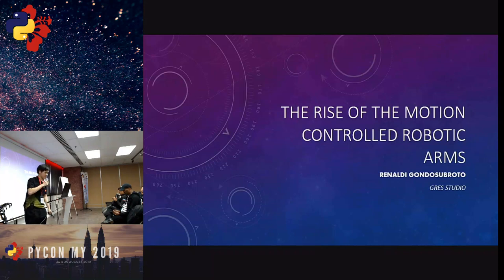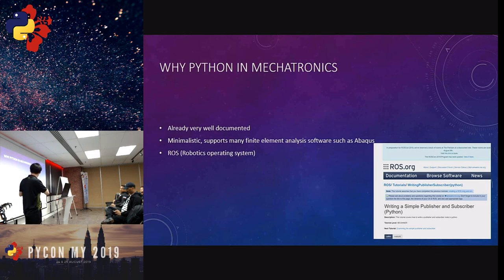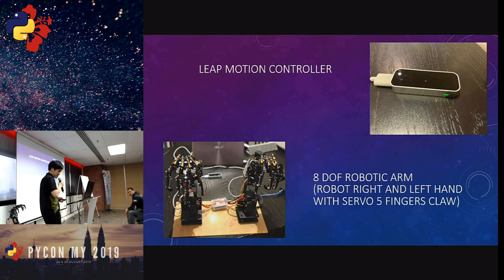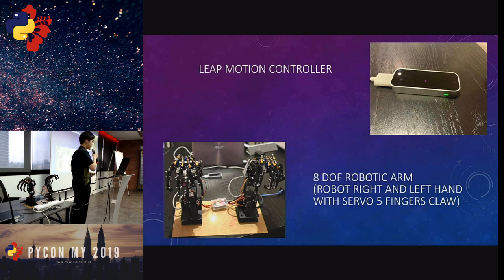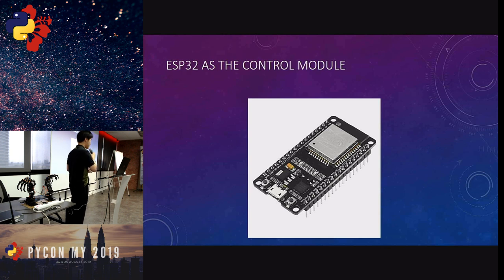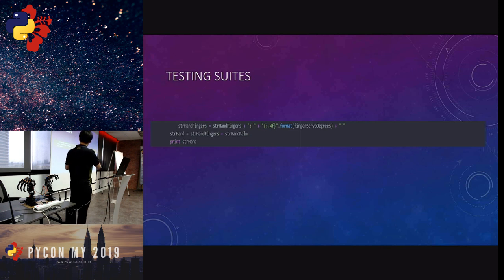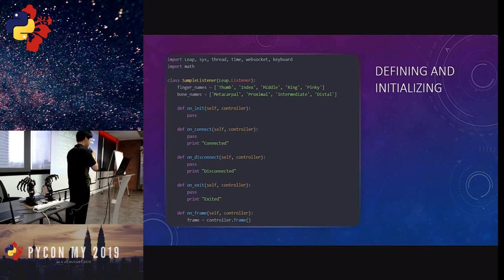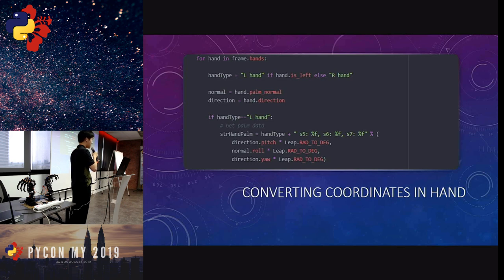PyCon Malaysia 2019 - Motion Controlled Robotic Arms